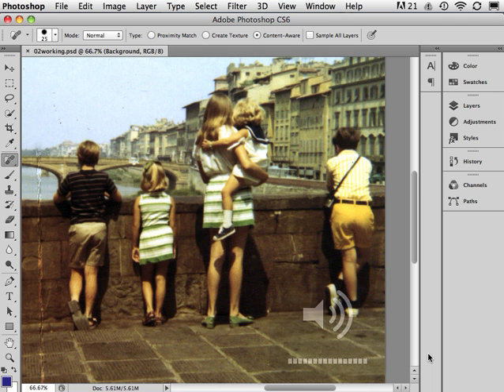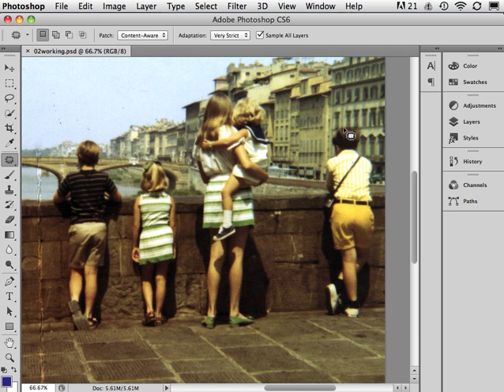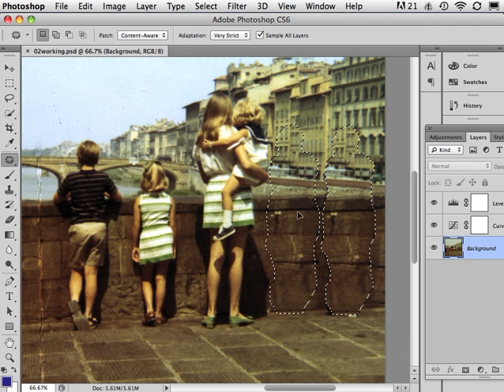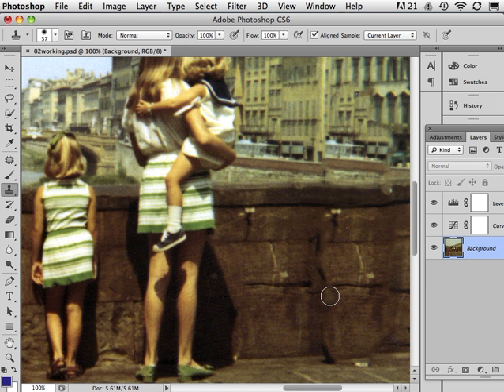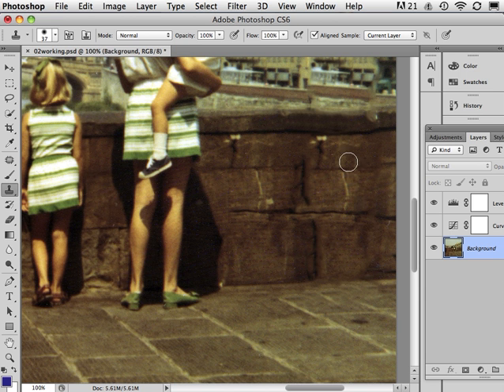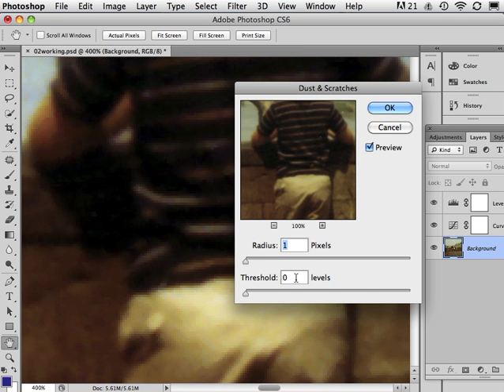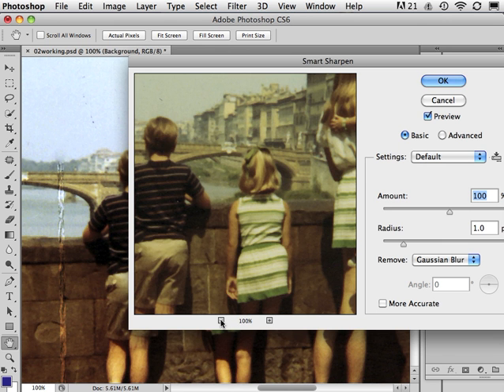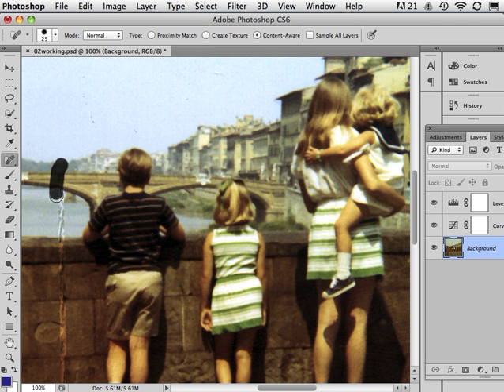Ch2 page55 57